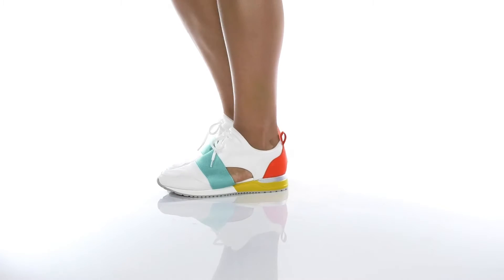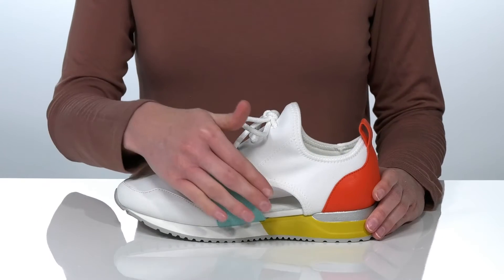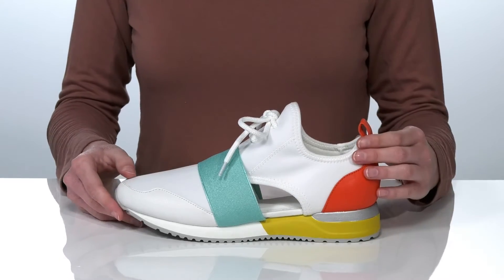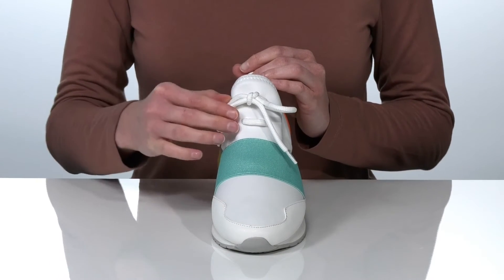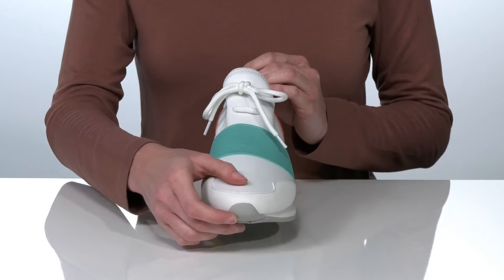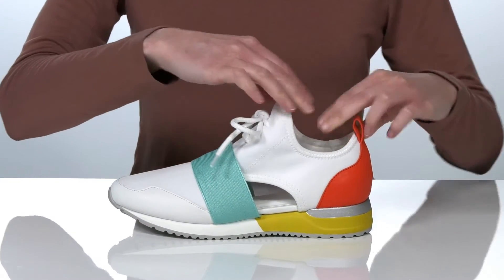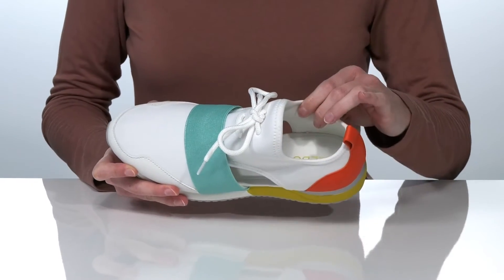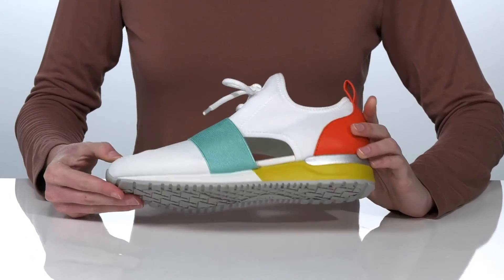ALDO Dwiedia SKU: 9576208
Heritage style meets next-level comfort with the shred-ready ALDO&reg; Dwiedia sneaker!
Classic high-top silhouette.
Traditional lace up closure for adjustable fit.
Uppers of durable textile material in a retro color-blocked design.
Padded collar and footbed for added comfort, fit and superior shock absorption.
Textile and synthetic outsole with treads for extra grip and traction.
Imported.